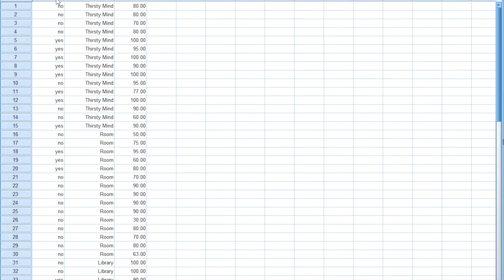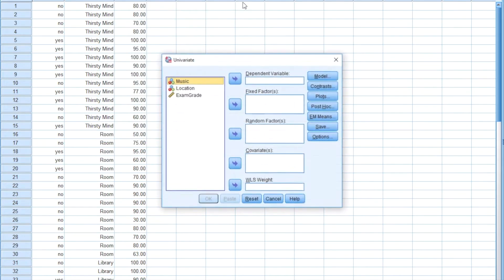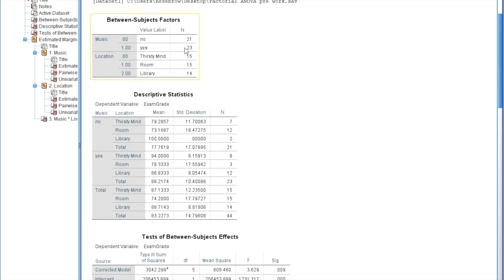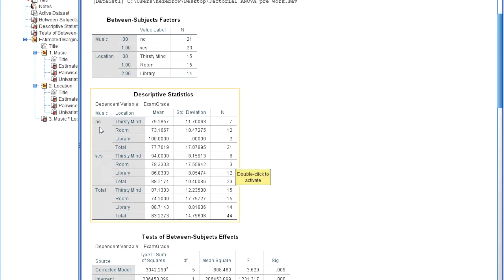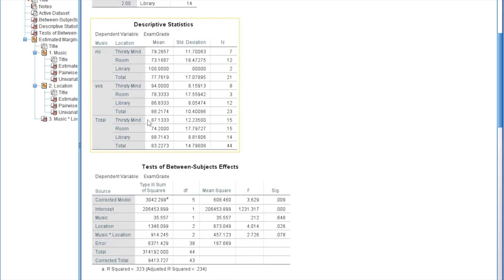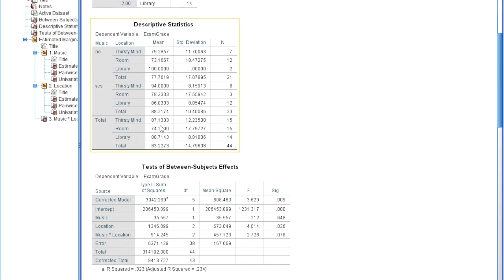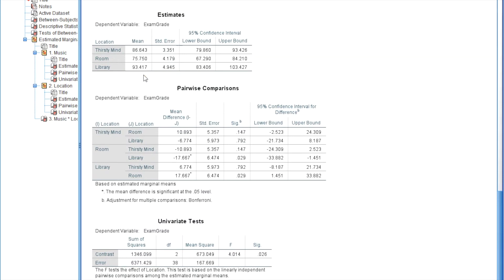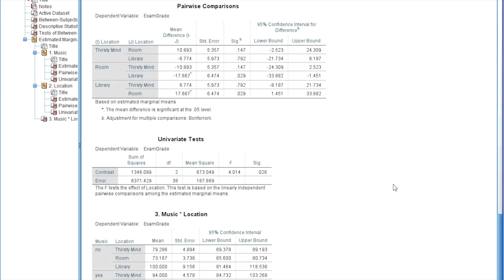Pre Work: Factorial ANOVA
Please take notes while watching this video and bring a copy of your notes with you to your lab session.